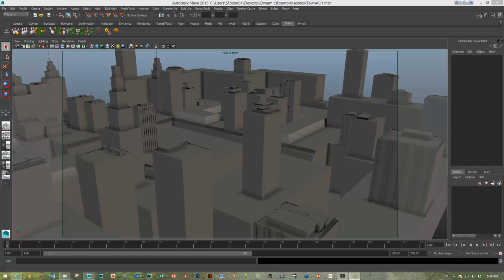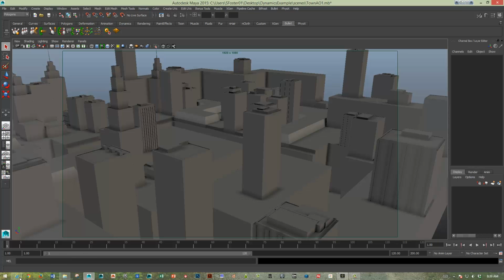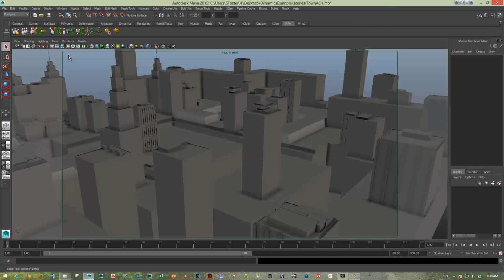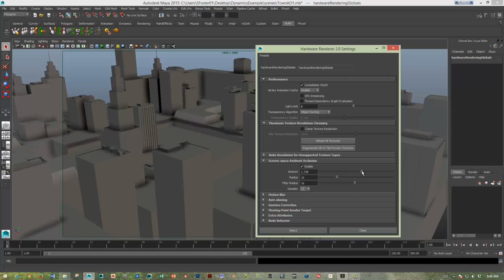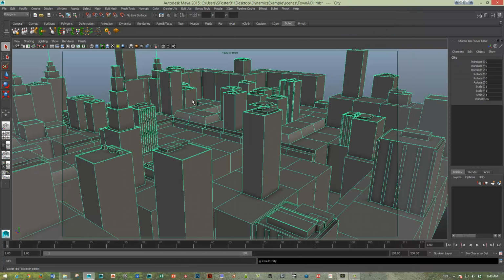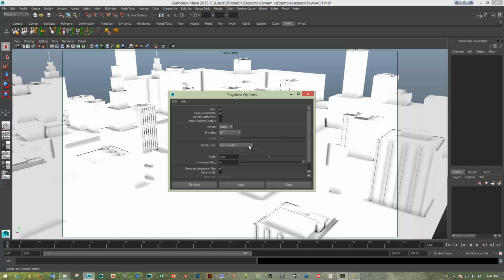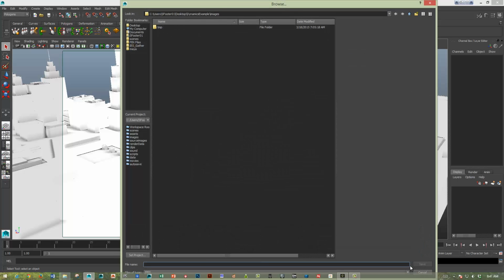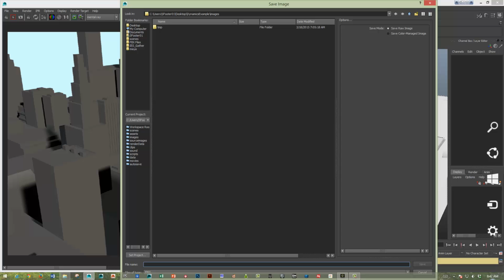(SSAO) Screen Space Ambient Occlusion Maya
A workflow for getting GPU ambient occlusion with 80-90% quality with almost no rendering cost